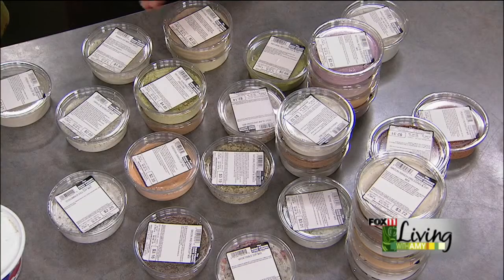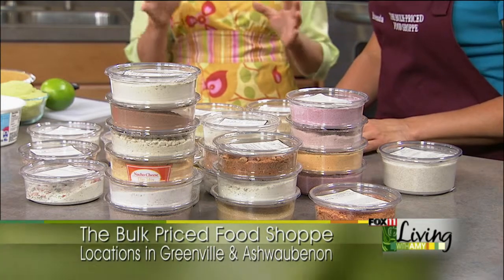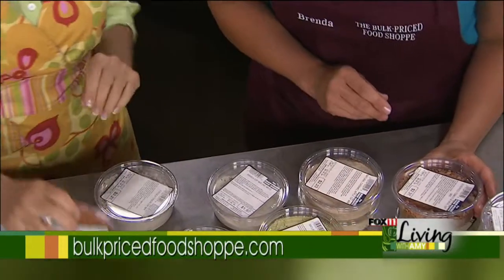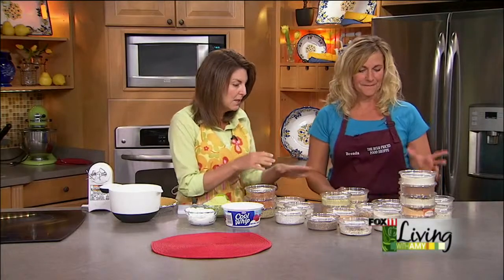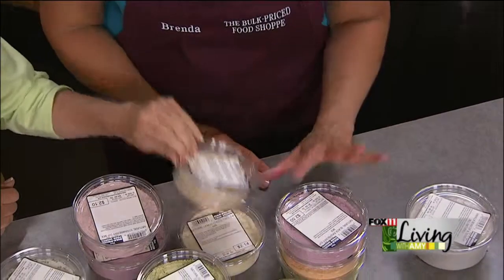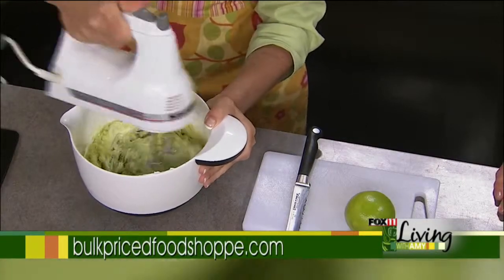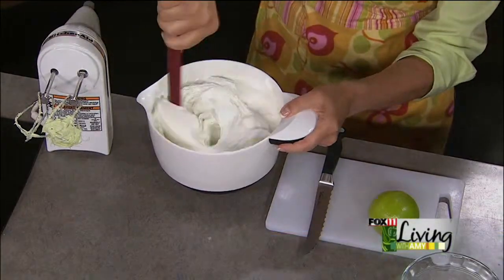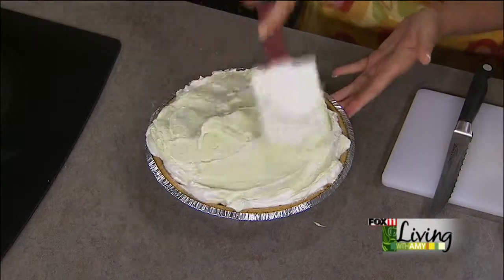Easy Fruit and Dip Mixes